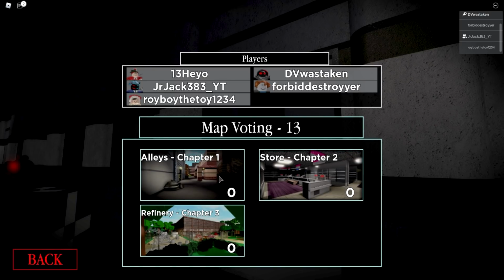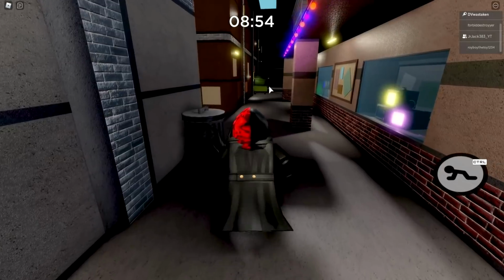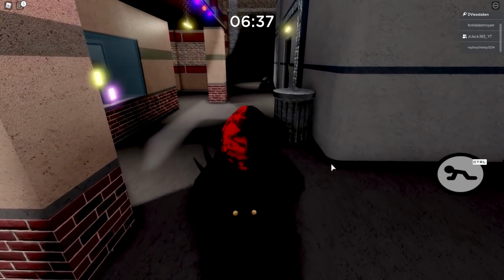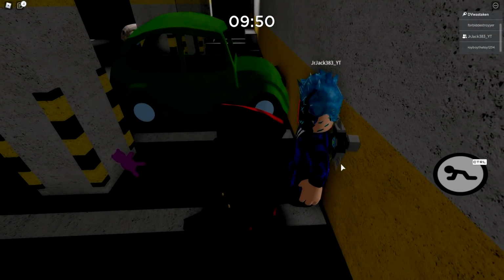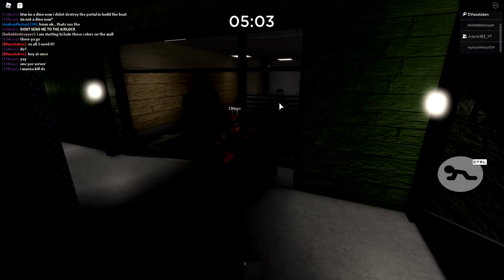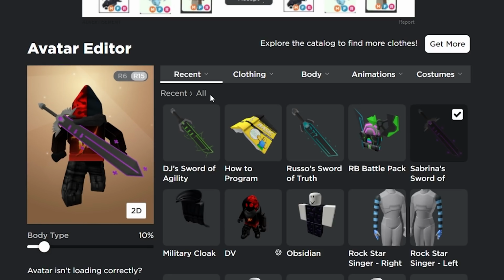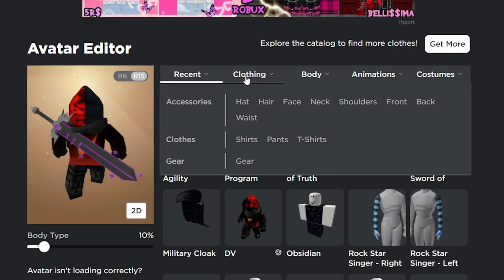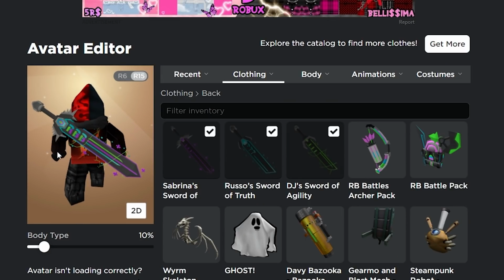How to Get Sabrina's Sword of Healing & Secret Badge in Piggy on Roblox - RB Battles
Showing you how to get Sabrina's Sword of Healing in Piggy on Roblox during the RB Battles Season 2 event happening now. After you get Sabrina's Sword of Healing you'll also get the secret ??? badge for Roblox Battles. I also show you how to combine the swords on your avatar!

Thanks to Jr. Jack for the help with the video!

USE STARCODE "DV" ON ROBLOX!

FOLLOW "DVWASTAKEN" ON ROBLOX!

Become a DV Plays Member for Channel Perks! Dark Tier Members can be added on Roblox and participate in member exclusive events every month: